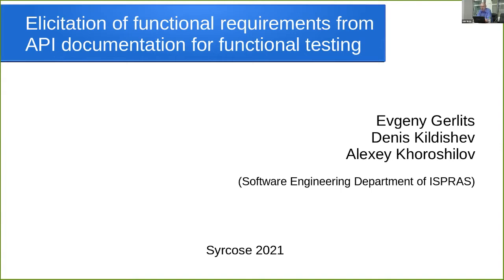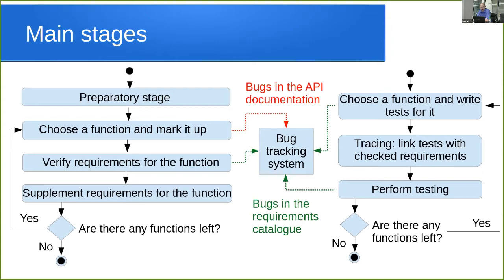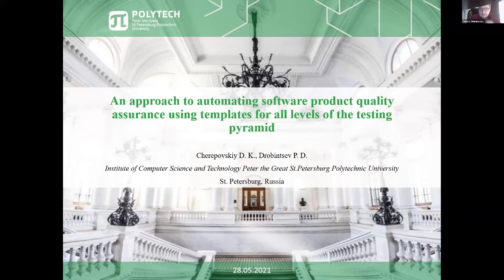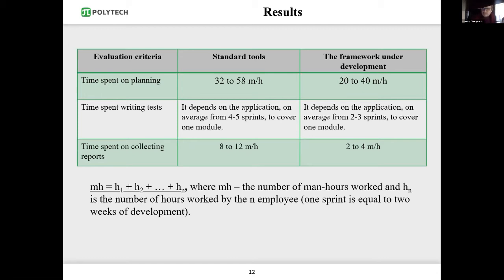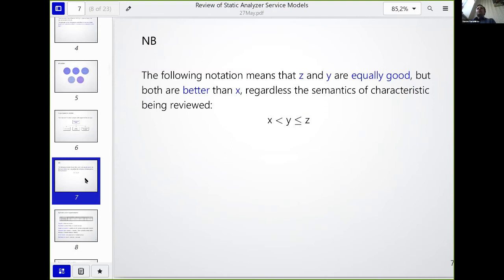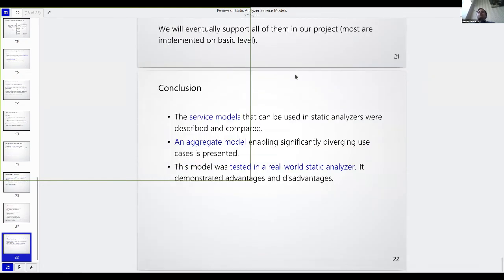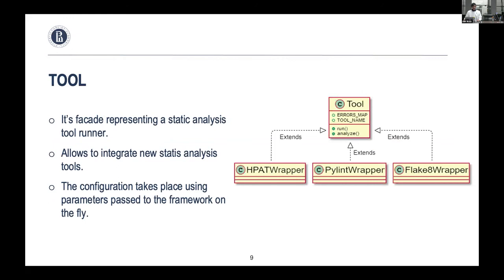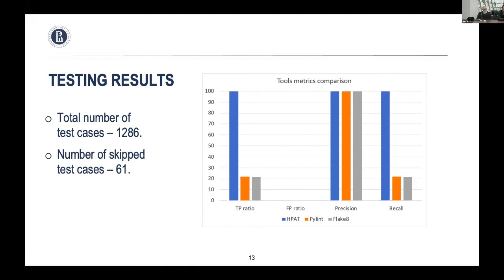03. Testing, Verification and Static Analysis section